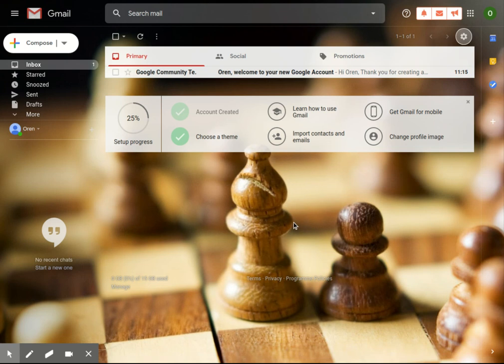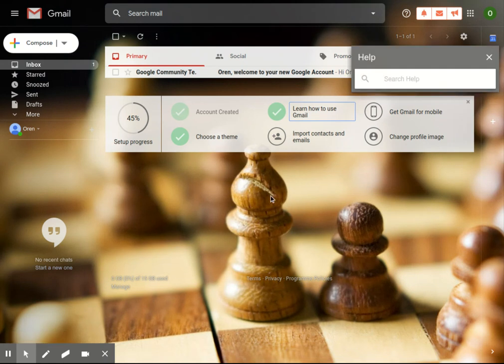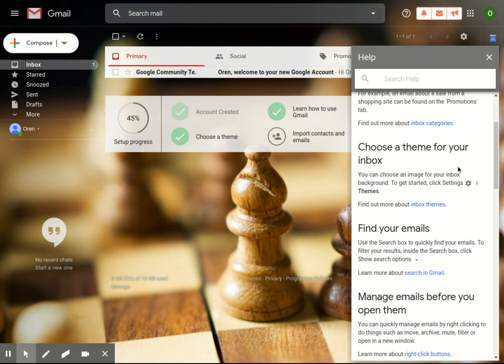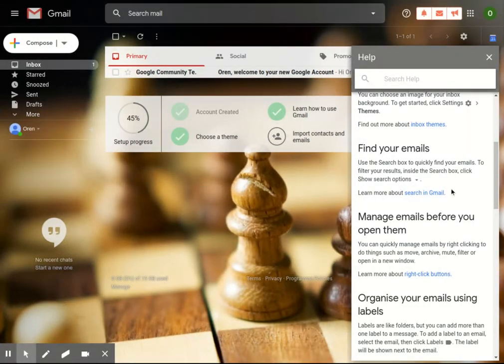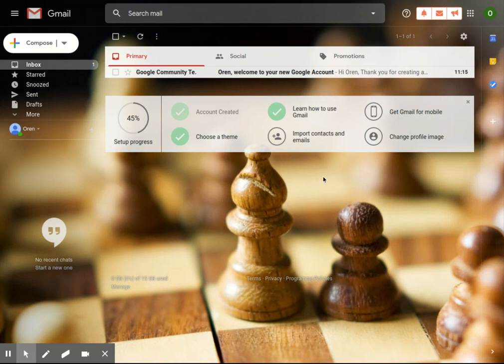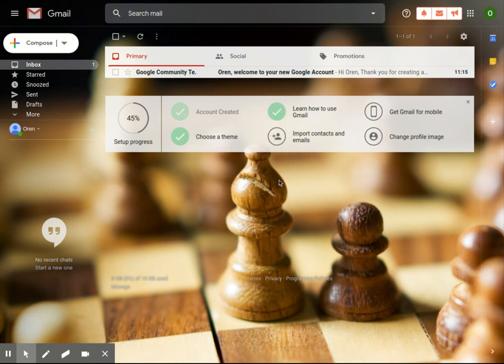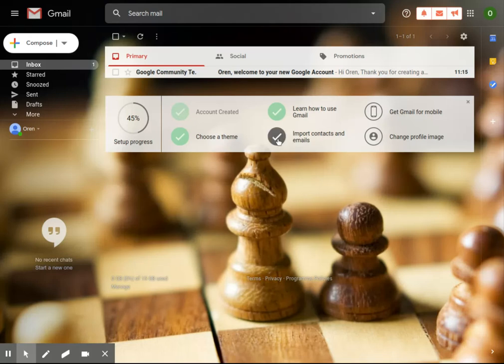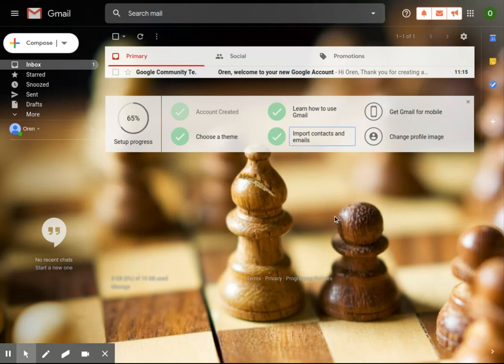003 Gmail Customize your Gmail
Customize your Gmail

In association with Oren Classroom - Open digital classroom for Africa using YouTube.